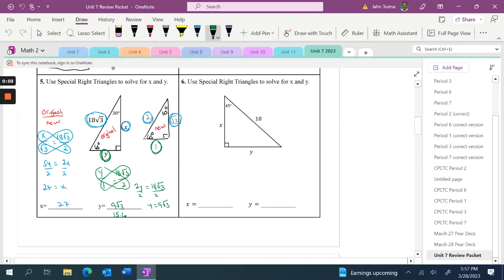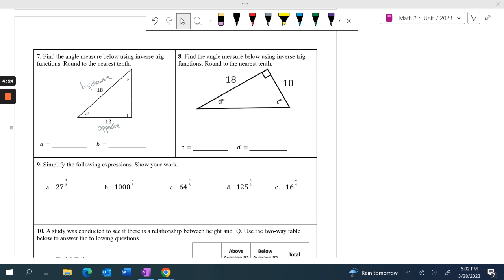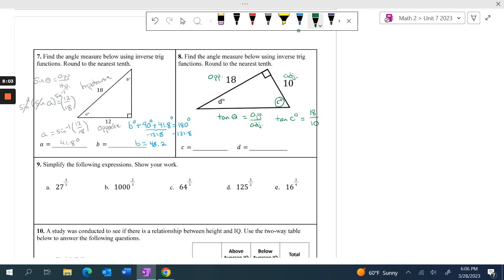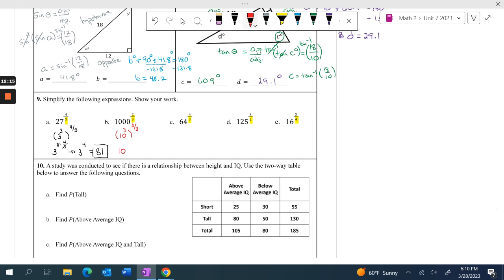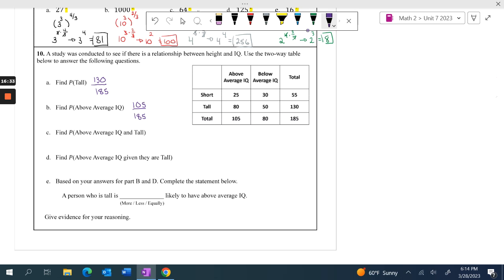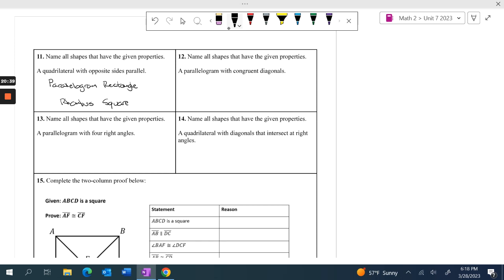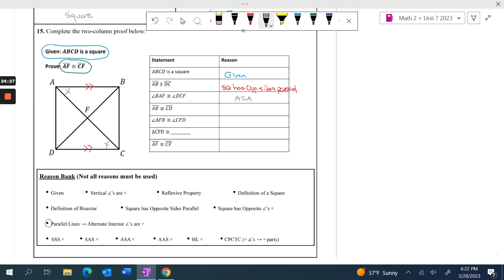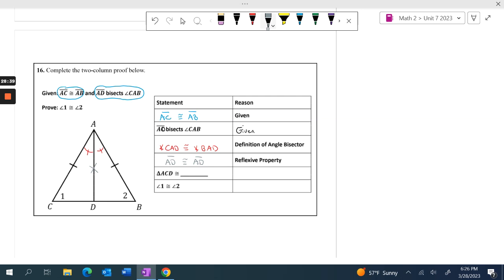Video Unit 7 Review part 2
Mr. Trutna
Unit 7 Review part 2
Math 2